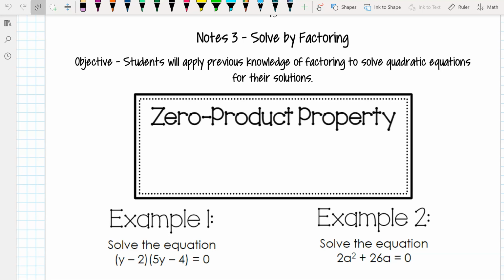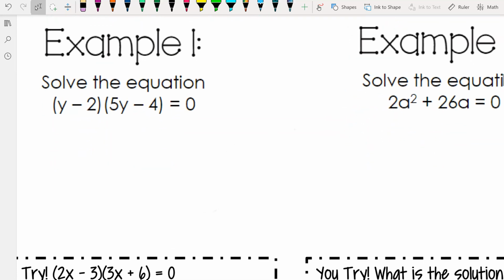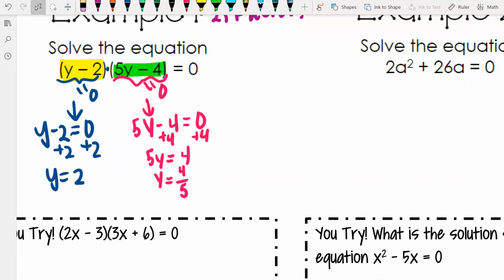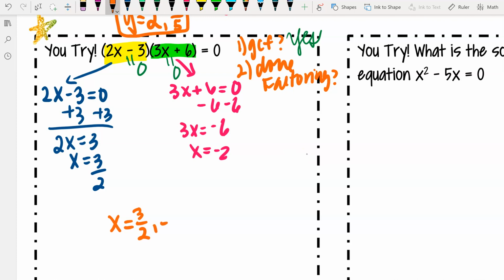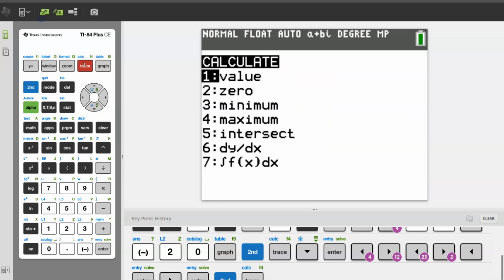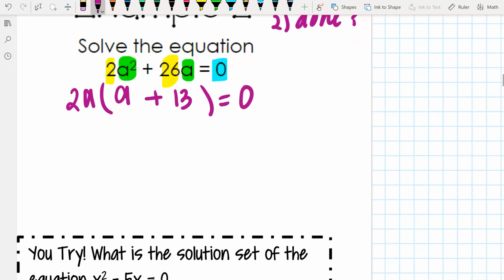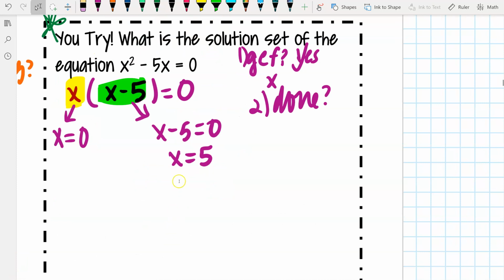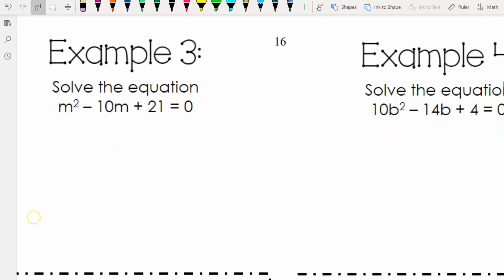Unit 8 Notes 3 Solve by Factoring